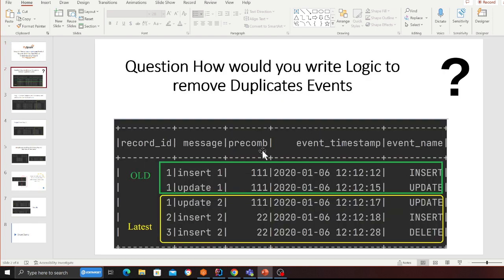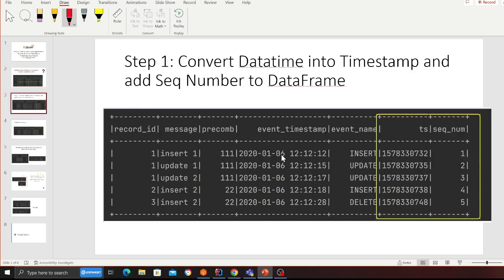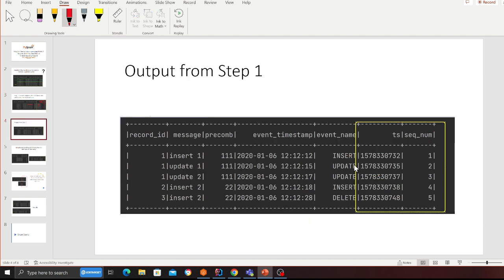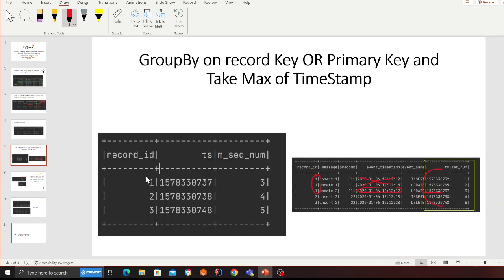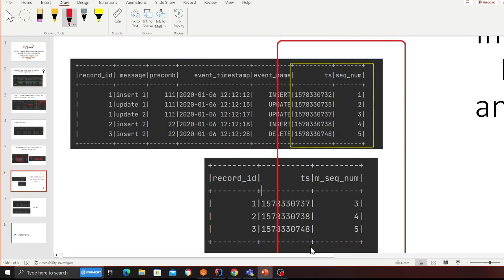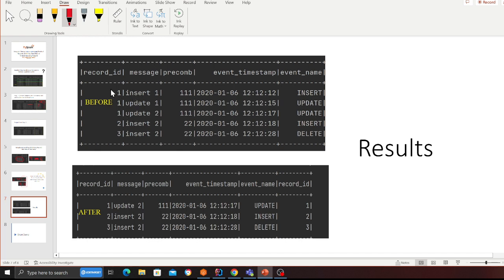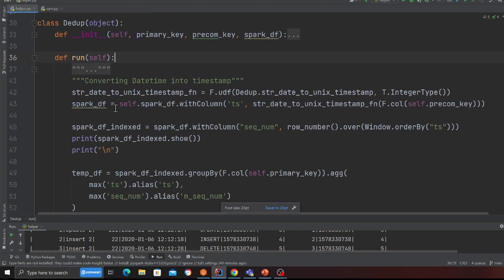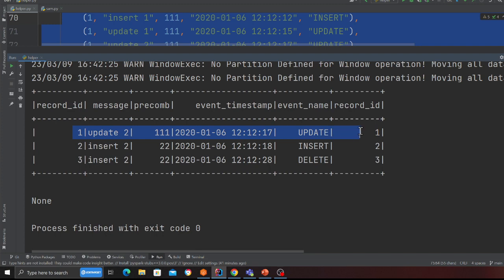How can i dedup data in Pyspark Dataframe which has Str datetime or Timestamp | Explained with Code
Code